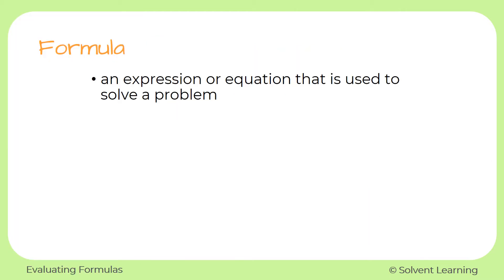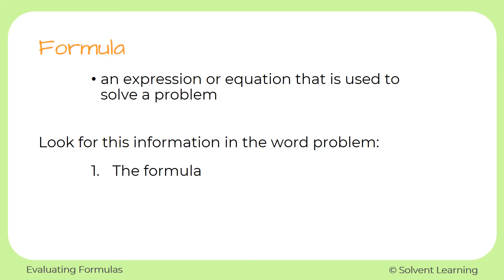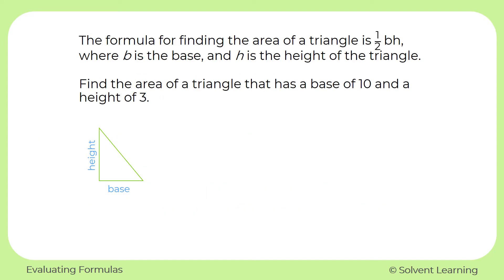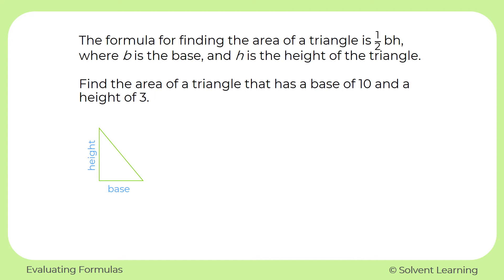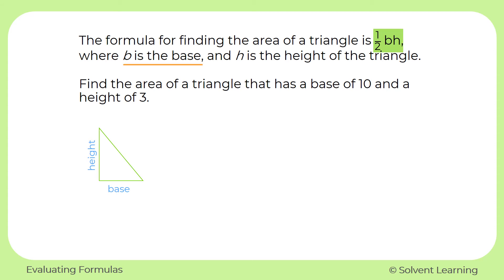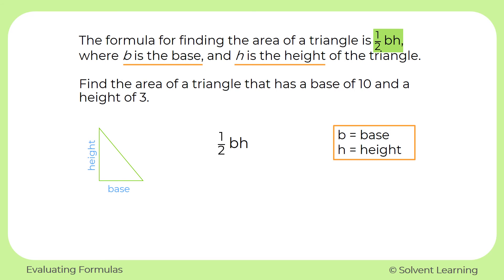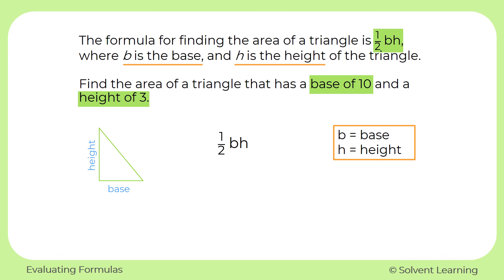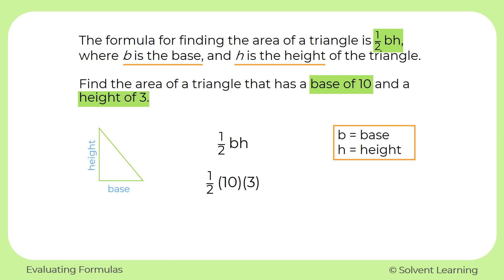Using Math Formulas | Area of a Triangle Example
Algebraic formulas are used in many kinds of maths and sciences. This video will show you how to use the information in a word problem along with a formula to find the area of a triangle.

🌞 Hey Students!

Sincerely,
Teacher Mia 🙂